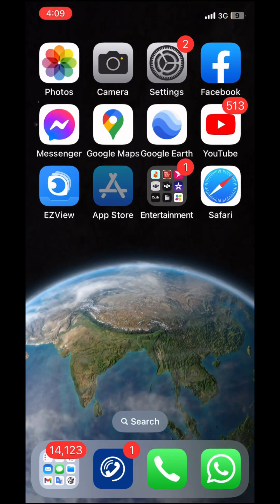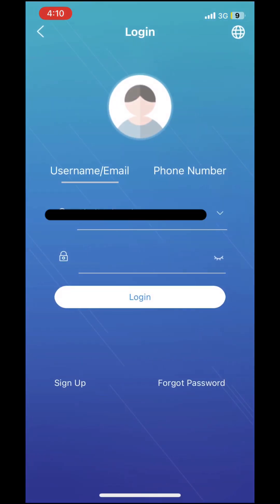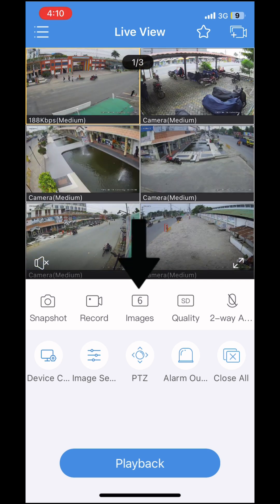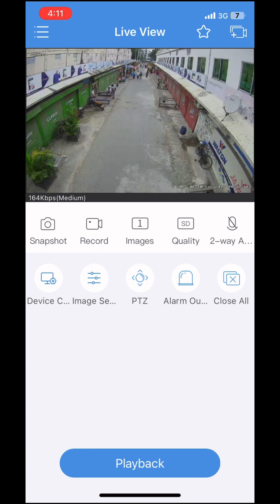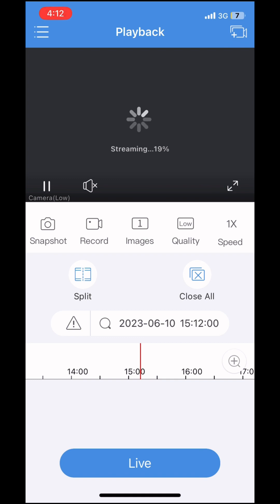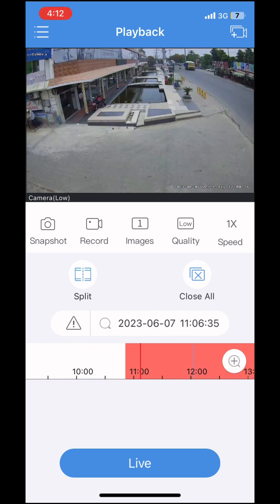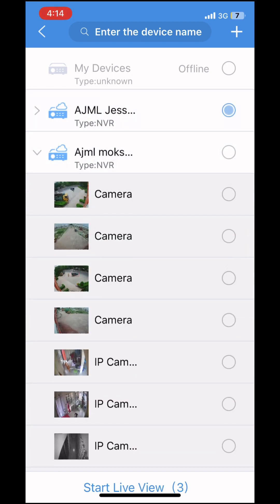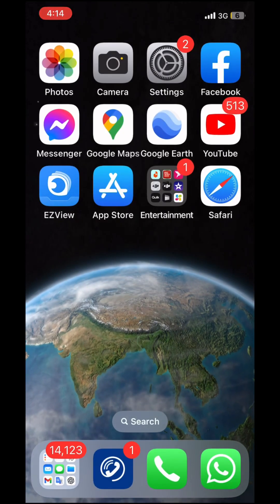Ezview Uniview CCTV mobile app | full operation. Live & playback.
From apps store download ezview and open it.
Select mane and log inn
Log inn by ID password
Select live
Select camera
Select NVR
Select individual or full nor
Start live view
Select image for useful camera window/ max 16
Rotted phone for full screen
Double tap for camera full screen
Swipe left rite for next or previous camera
Select High quality for actual  image.
Playback anytime from recorded data
Select date and time
Analyse your data byte and date.